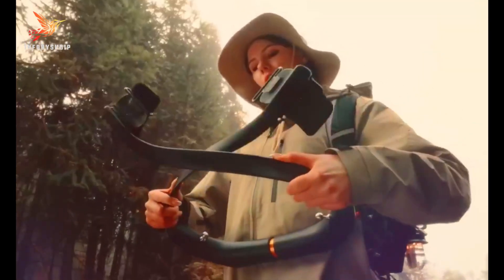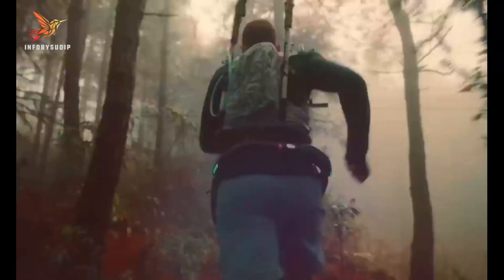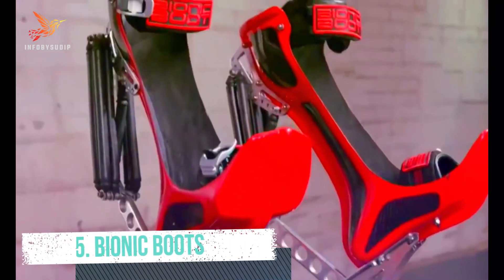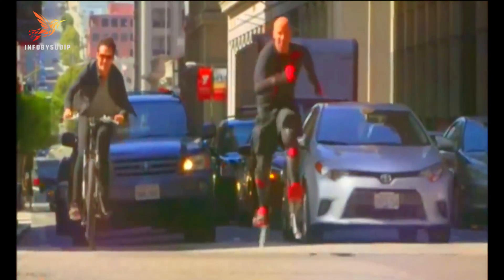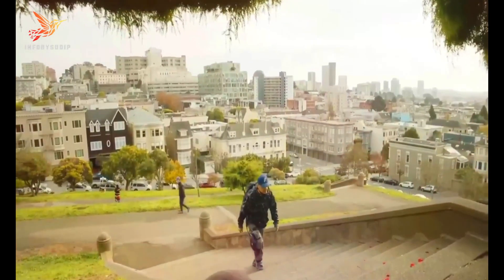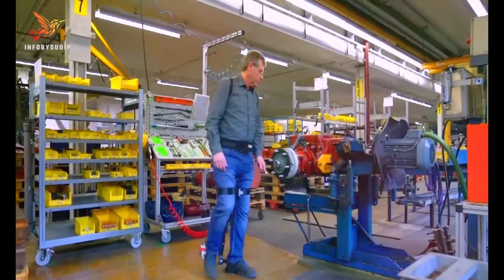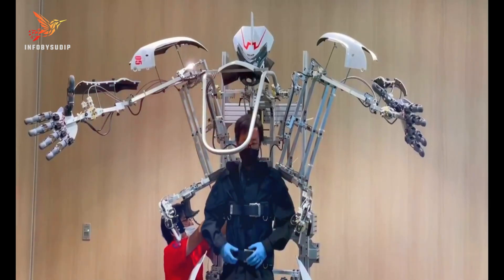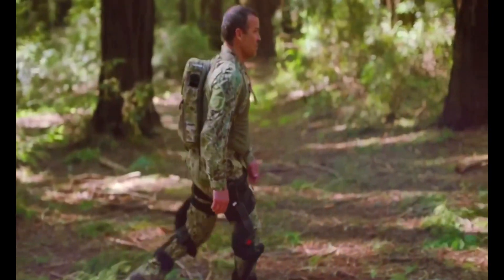Robotic ExoSkeletons ! Real Life Into Super Human 2024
Welcome to Infobysudip Channel ! In this exciting episode, we're diving headfirst into the world of advanced technology as we review and analyze the incredible innovation of exoskeletons. These mechanical marvels are shaping the way we think about human capabilities and revolutionizing various industries, from healthcare to manufacturing.

Exoskeletons are no longer confined to the realm of science fiction movies. We'll discuss the rapid advancements in material science, biomechanics, and artificial intelligence that have propelled these wearable robots into reality.

Join us as we explore the world of tech, bringing you the latest gear and must-have tools. From top 10 lists to in-depth reviews, we've got you covered.
Stay updated on the hottest trends and discover the coolest gadgets that will enhance your daily life. Our curated collection of innovative tech marvels will leave you in awe.